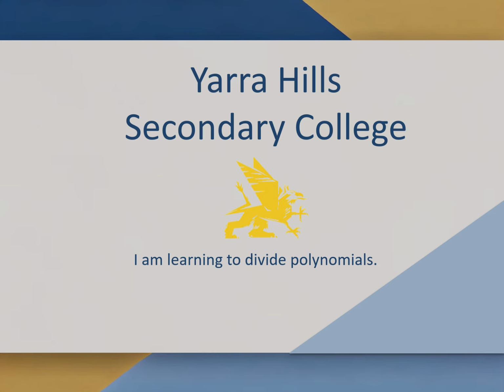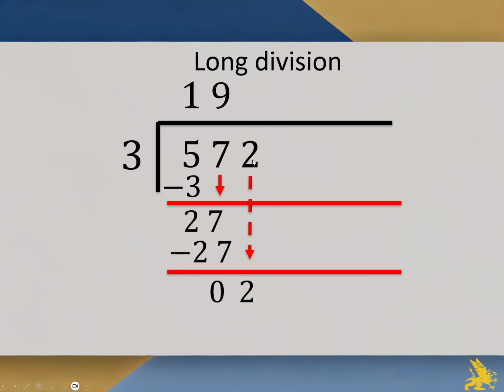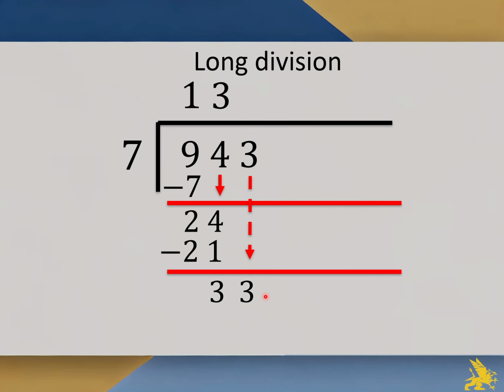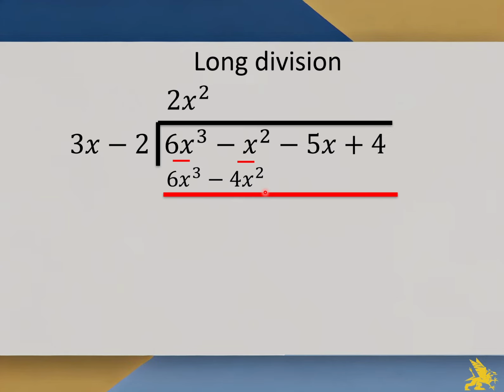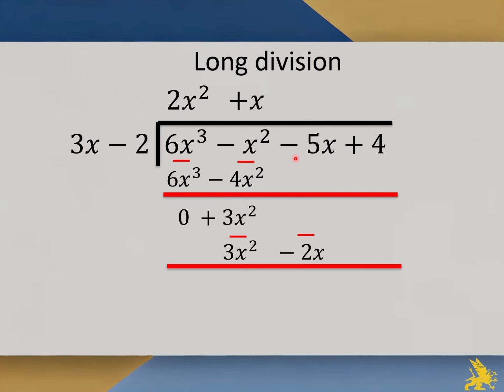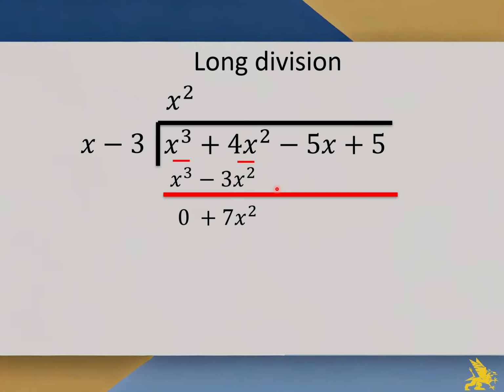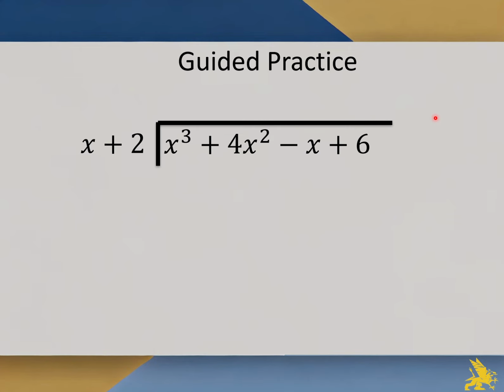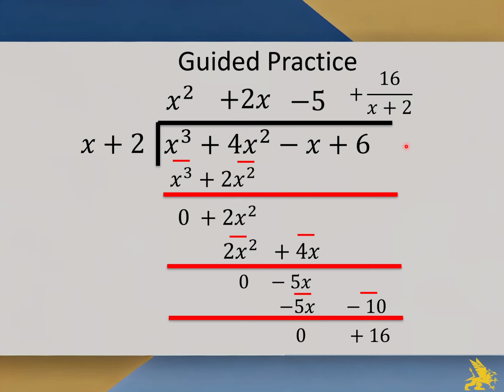6B Division of polynomials